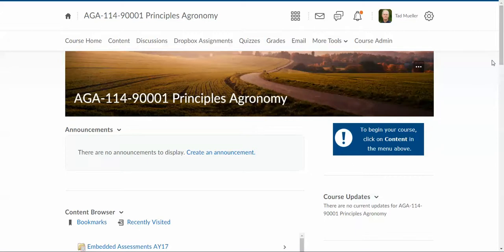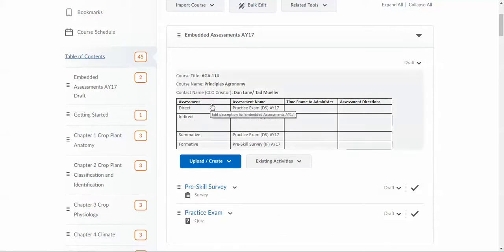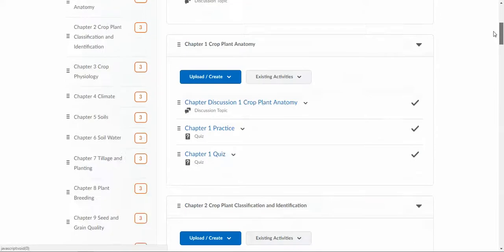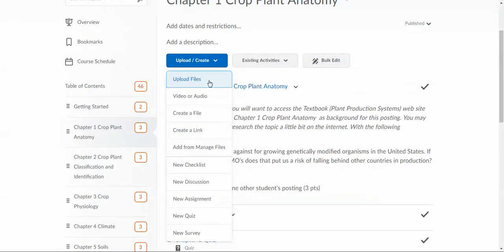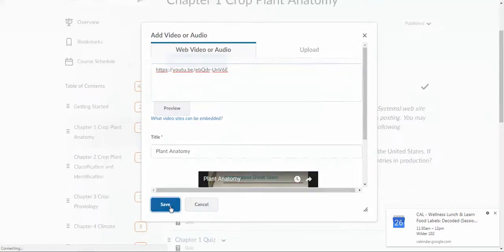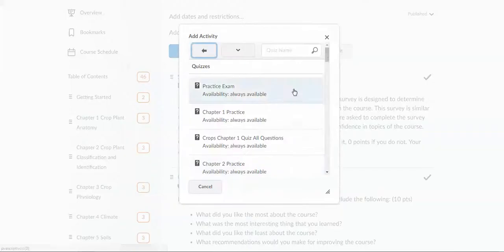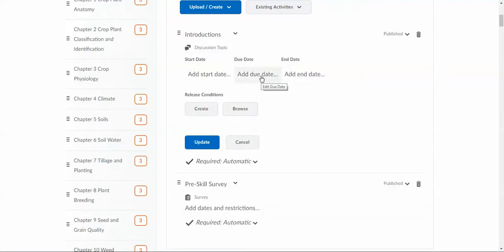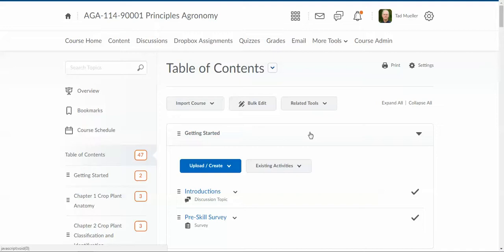Brightspace Course Content Overview (Video 4)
Video created for NICC Concurrent Enrollment Agriculture Instructors on organizing the Course Content in Brightspace